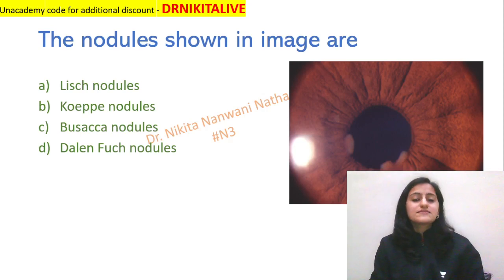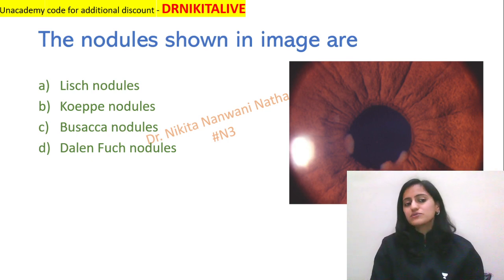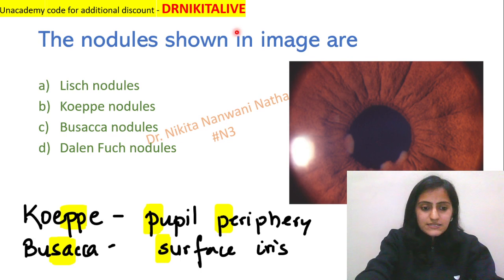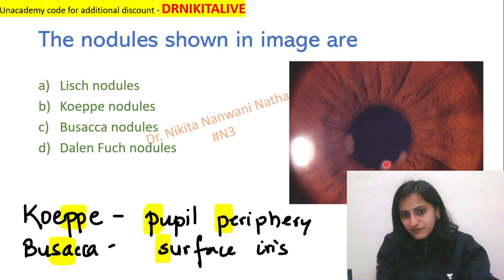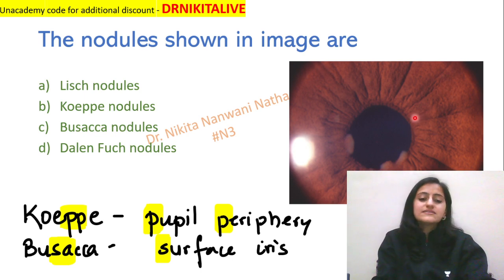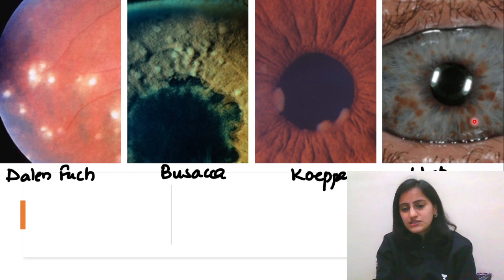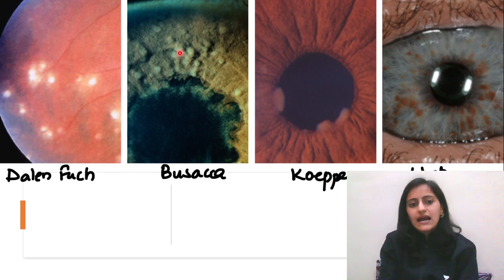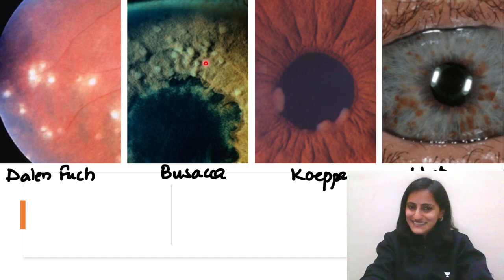Mnemonic of the day - Koeppe vs Busacca nodules | Ophthalmology | Dr.Nikita Nanwani